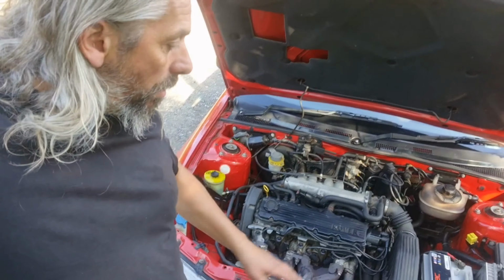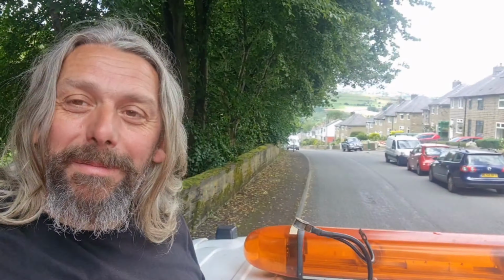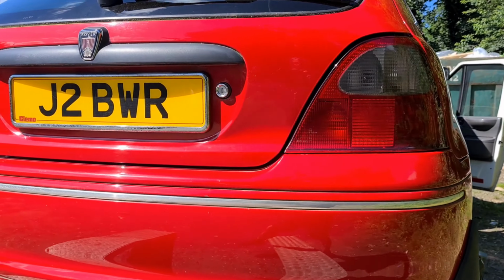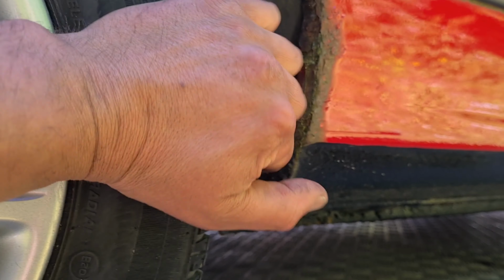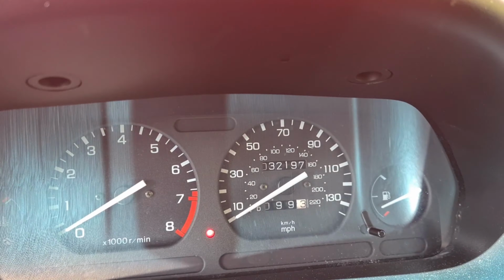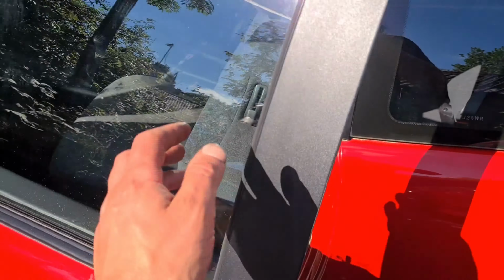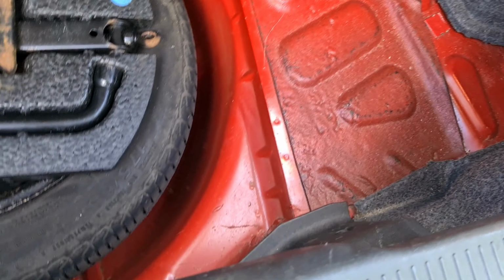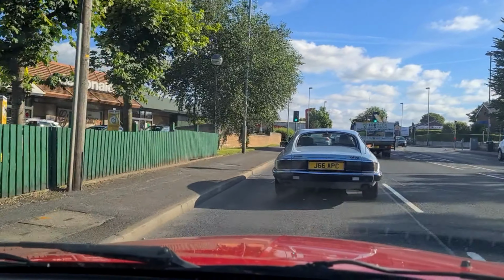Project Dan pt.1: 214 saved from the scrappers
I am certain this car would have been snapped up the scrappers going off what seller told me. It's a lovely example so I am pleased to have beaten them to it.